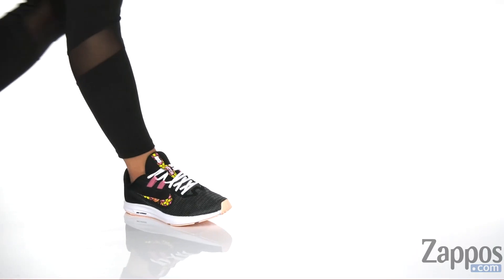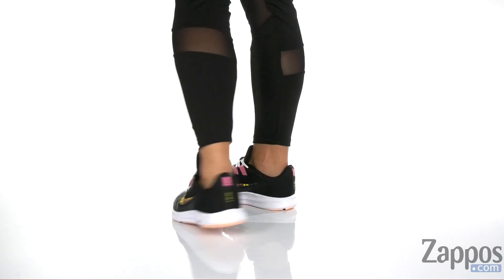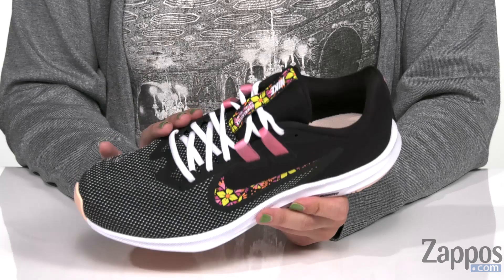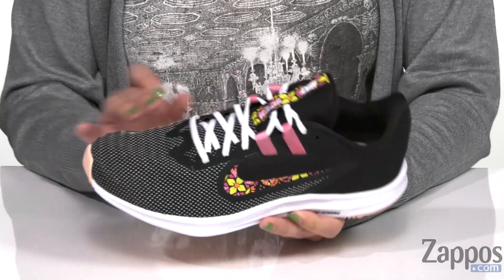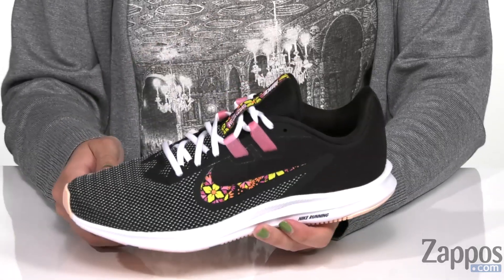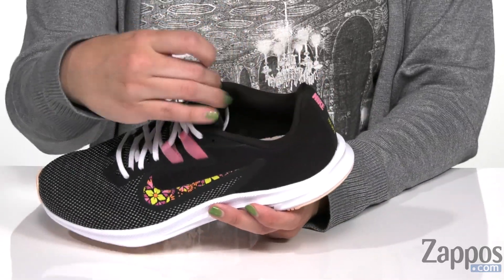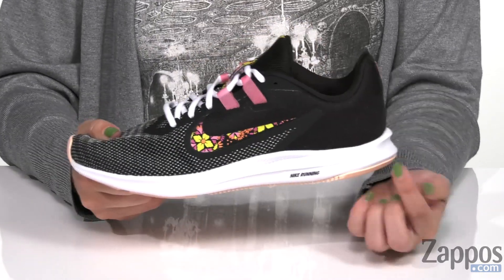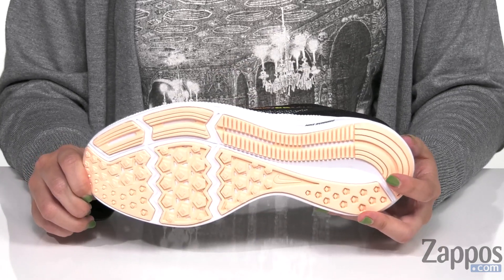Nike Downshifter 9 SE SKU: 9192785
Kick it into high gear on your next run with lightweight cushioning and breathable feel of the Nike&reg; Downshifter 9 SE running shoe!
Predecessor: Downshifter 8.
Support Type: Neutral to underpronation (supination).
Cushioning: Lightweight, flexible response.
Surface: Road.
Running sneaker in a cushioned, supportive low-profile silhouette.
Breathable mesh and synthetic upper materials.
Signature Swoosh&trade; on both sides.
Lace-up closure.
Molded foam footbed.
Phylon midsole provides flexible cushioning.
Rubber outsole provides added traction and durable wear.
Deep flex groove allows for natural movement of the foot.
Imported.